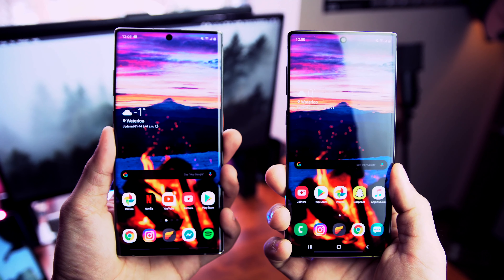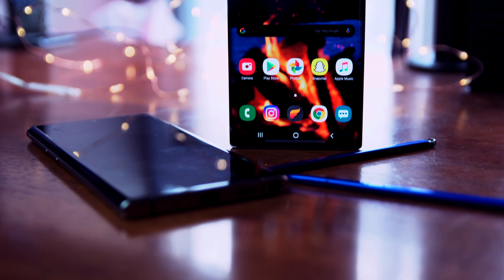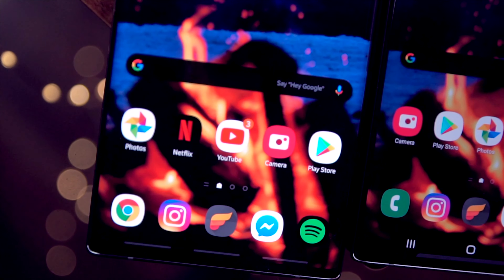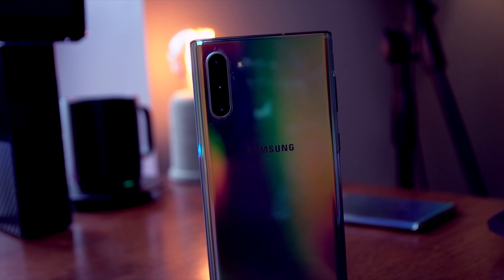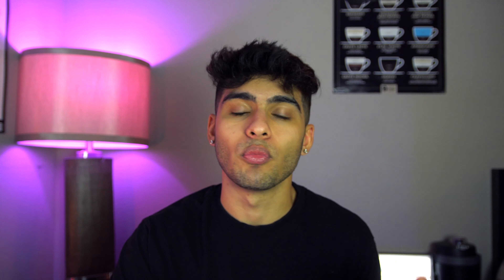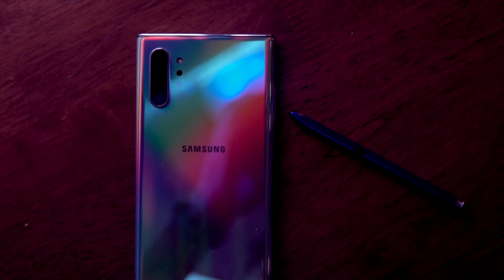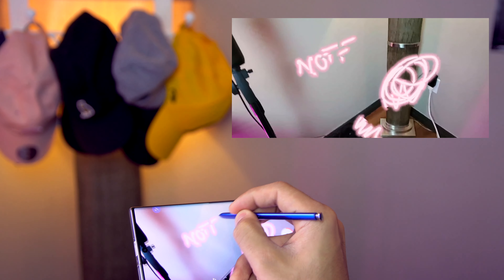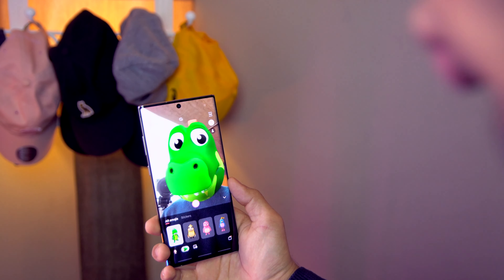Note 10 vs Note 10 Plus | Which's the Better Note?